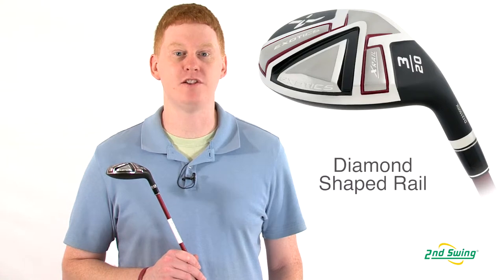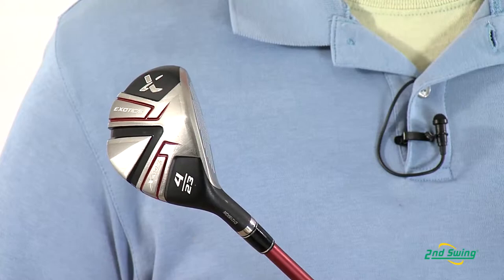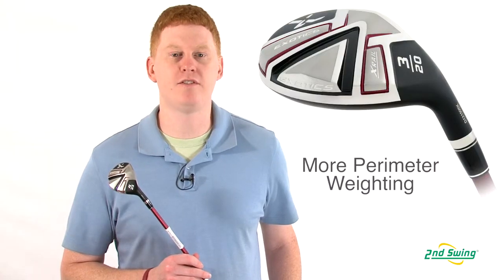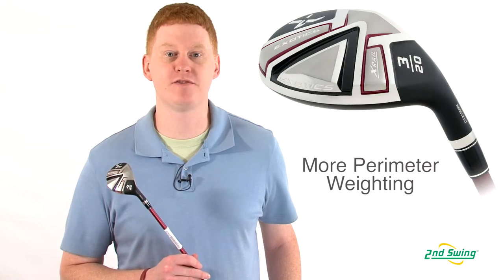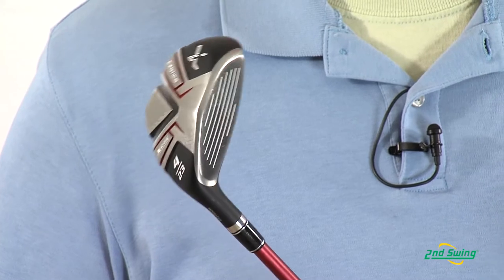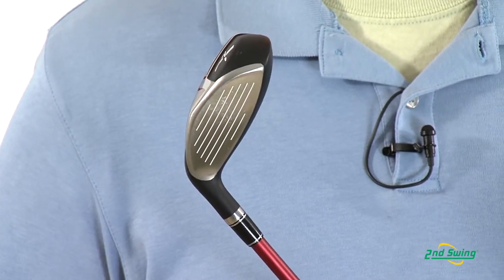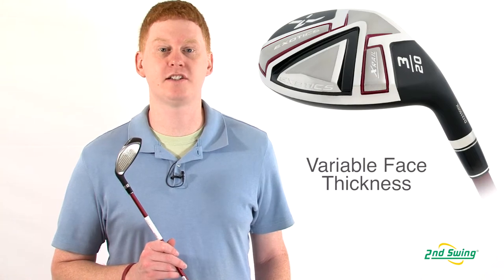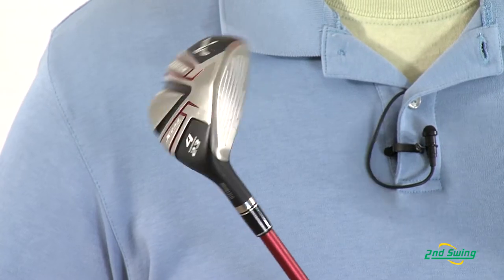Tour Edge Exotics Xrail Hybrid Review - 2nd Swing Golf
Club expert Jay Sjovall breaks down the Tour Edge Exotics Xrail hybrid for 2nd Swing Golf.